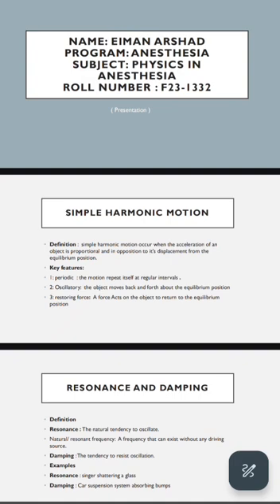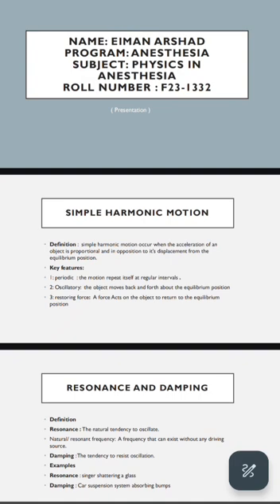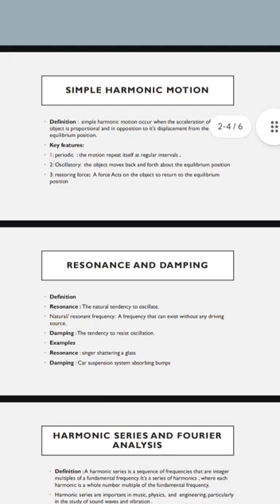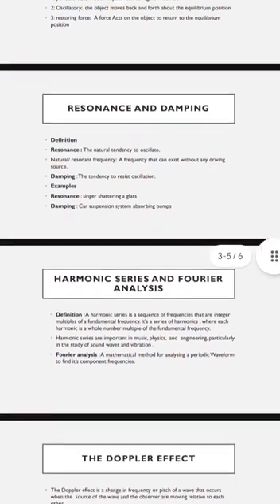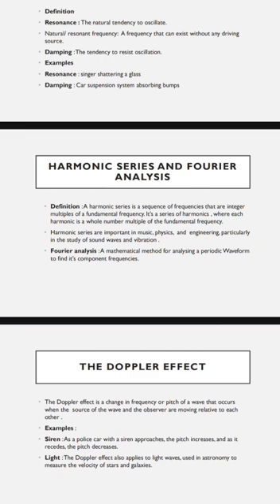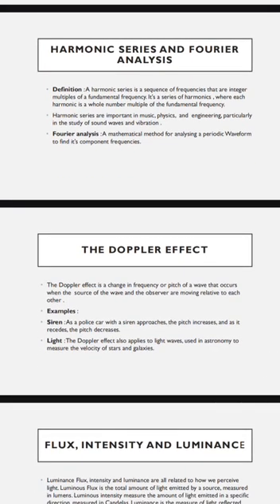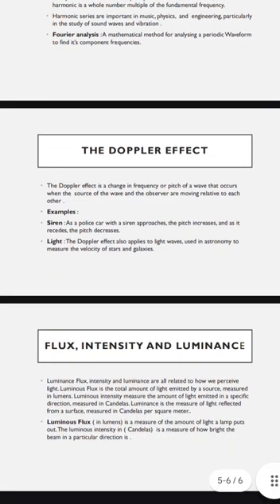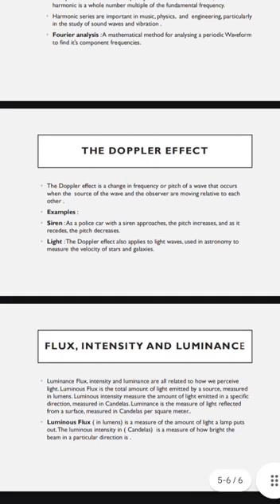Topic:SHM,Resonance,damping,luminance,light intensity,Doppler effect